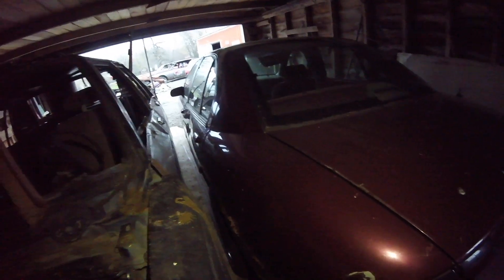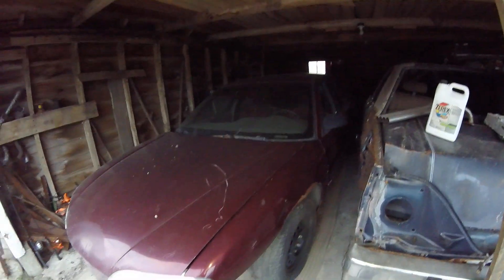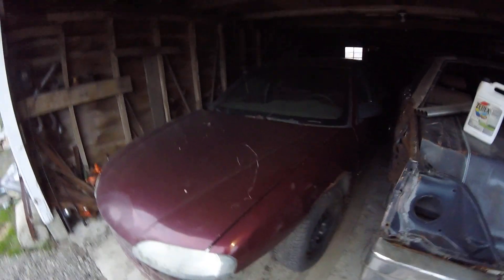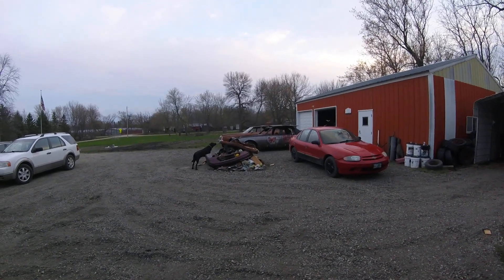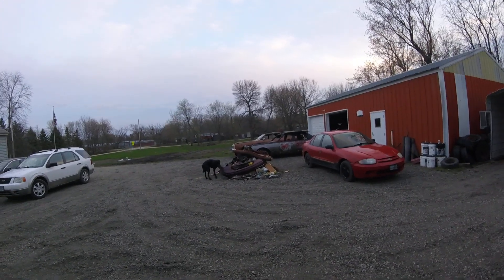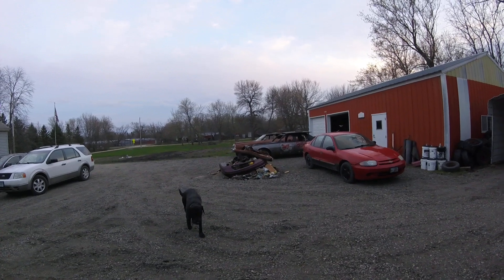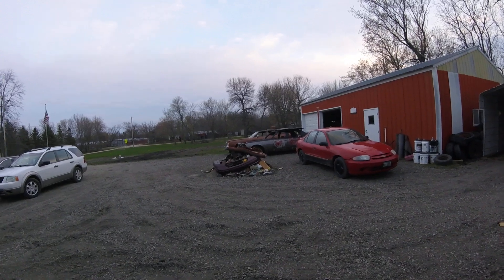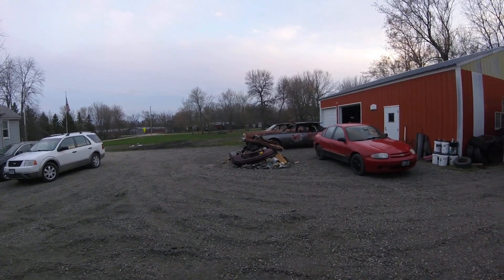New Midsize Derby Car